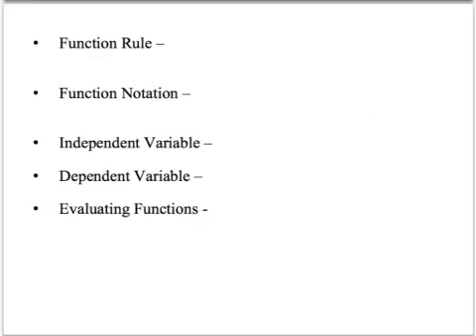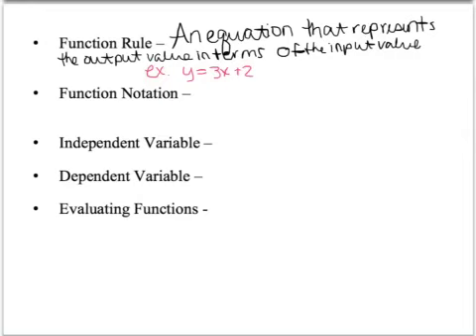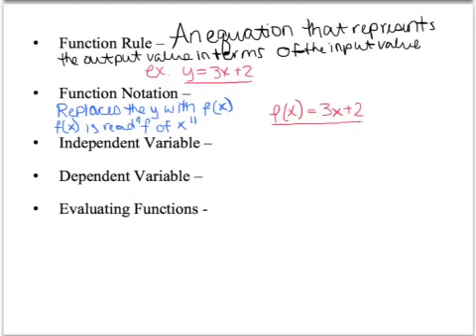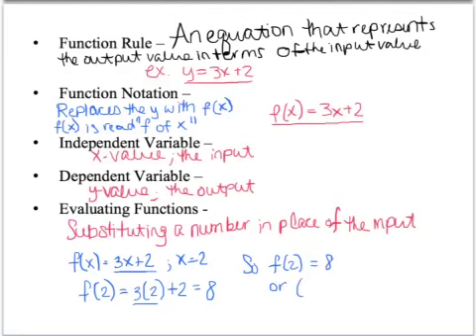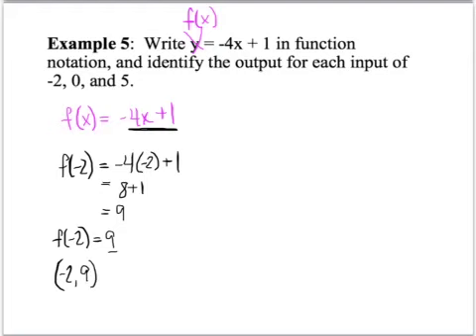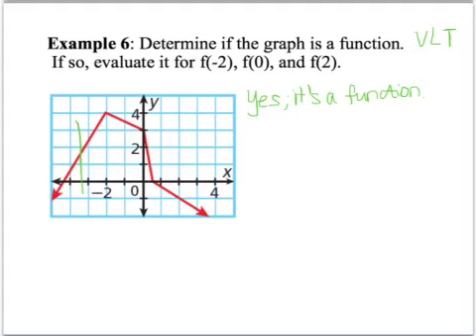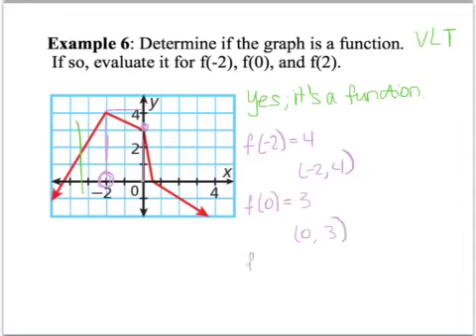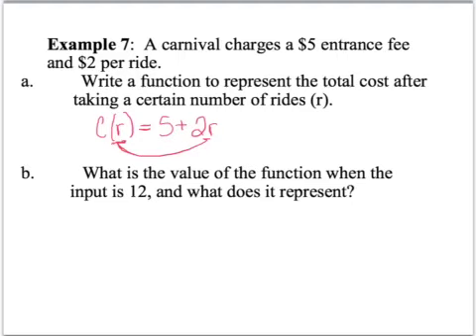A2 2.1 pt2 Relations & Functions